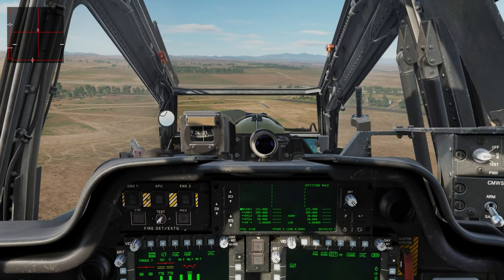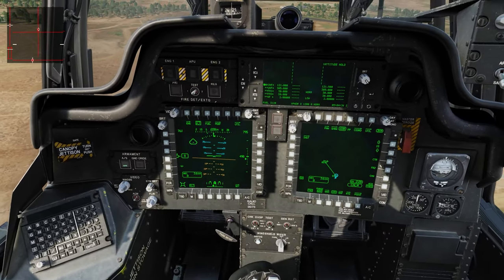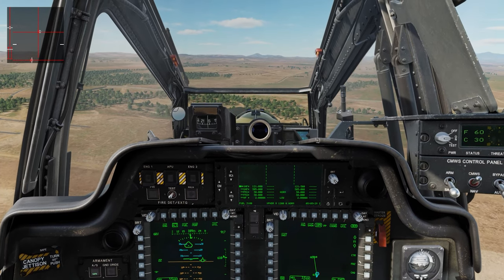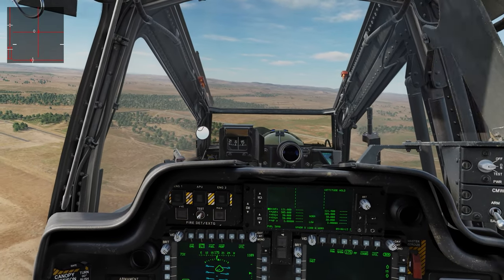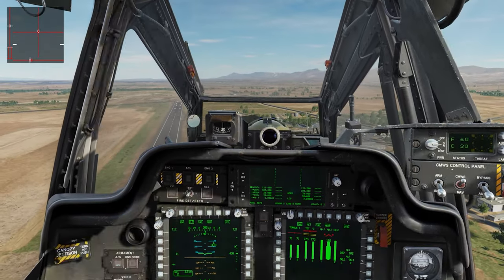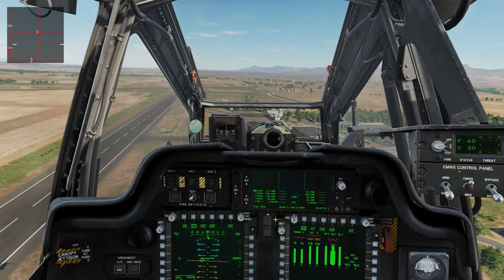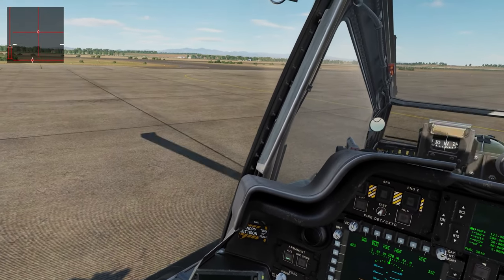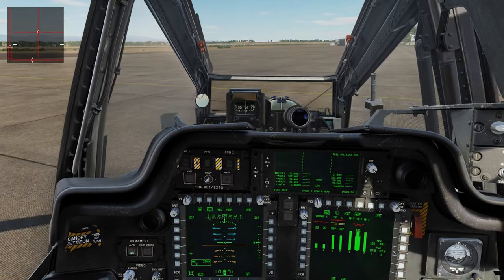Dcs Apache Auto Pilot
A little demo of auto pilot in the Apache AH-64D